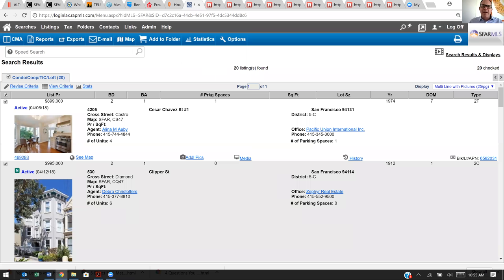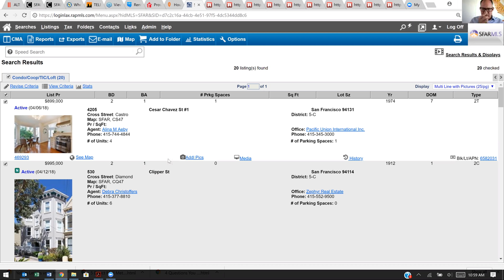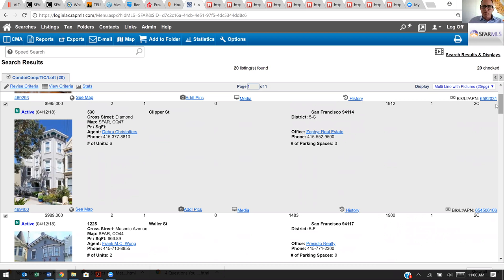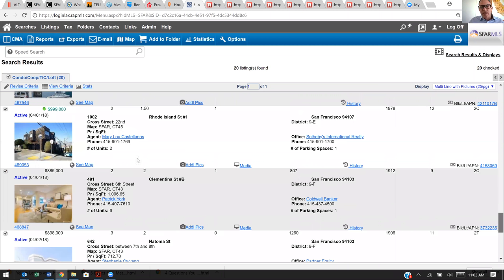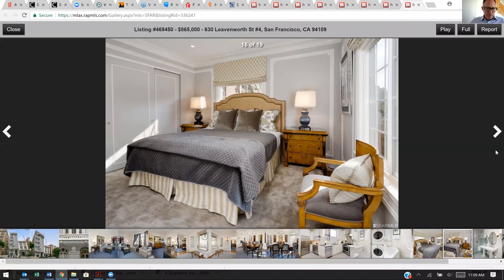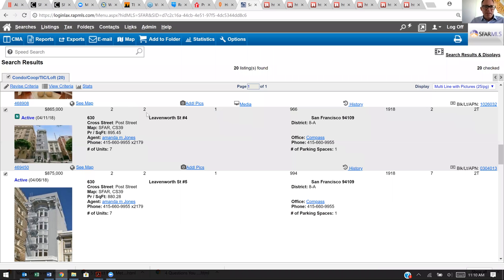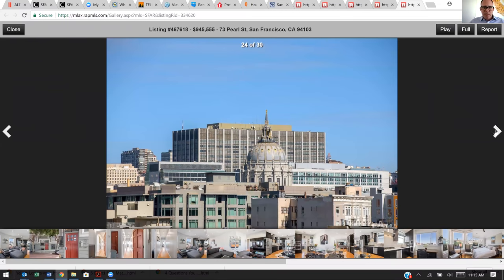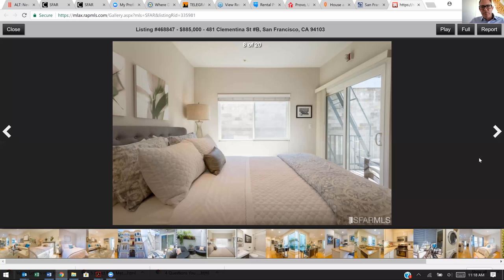San Francisco Condos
San Francisco Condos. In the San Francisco condo market, a budget of $1,000,000 doesn't necessarily get you a great home so Jeff's taken the time to delve into what's currently available and found the best 2 bed condos for under $1m.

If you're looking to stretch your budget and get a nicer, bigger home for your money then you need to have a look at Jeff's top 20 affordable picks.

There's A LOT of great homes on show in this video and should 1-2 catch your eye then all you need to do is call Jeff at and he'll personally give you a tour as well as his expertise on the area.

Have questions about living in San Francisco? You can reach me here